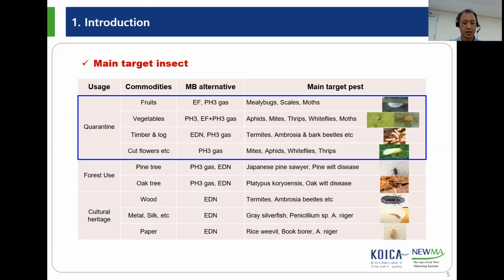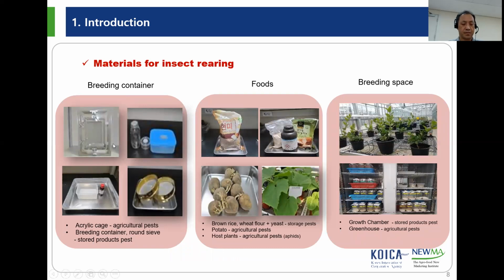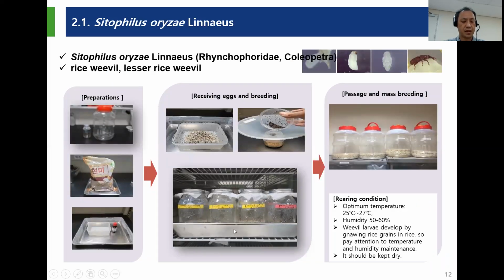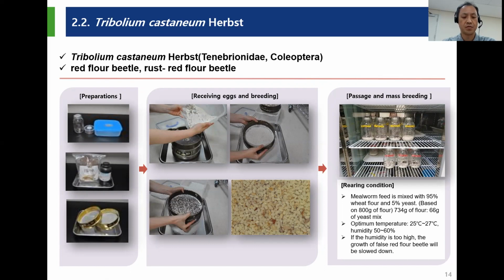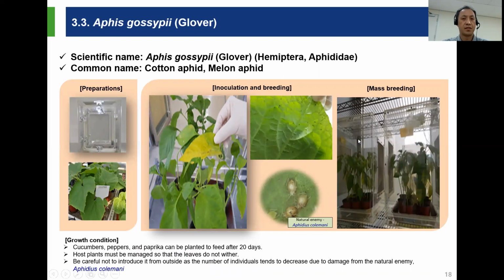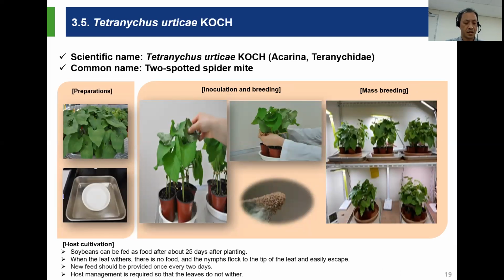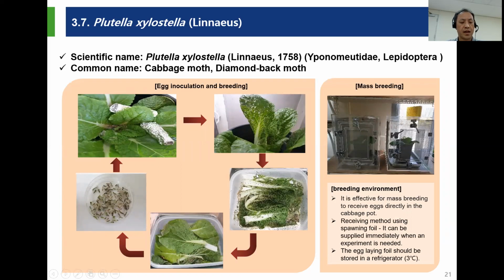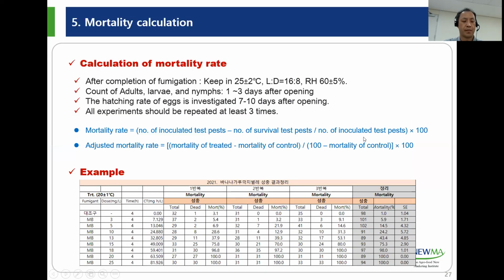Rearing and assessment of target insects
Rearing or assessment of target insects for disinfection test with fumigants